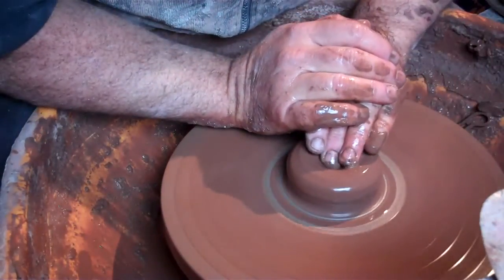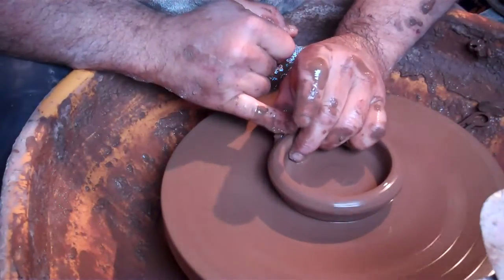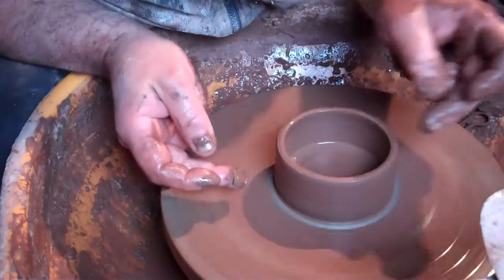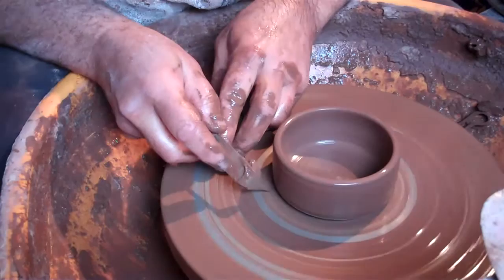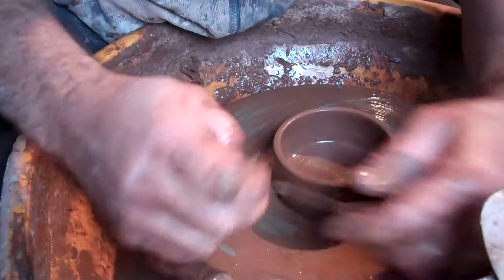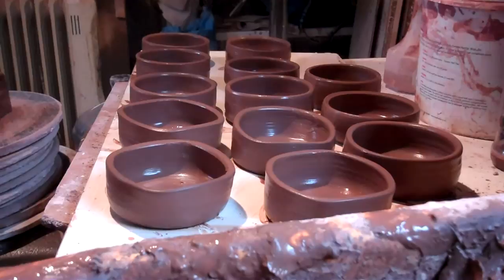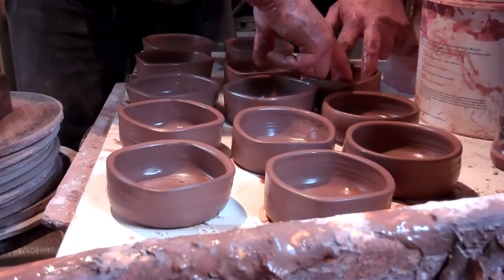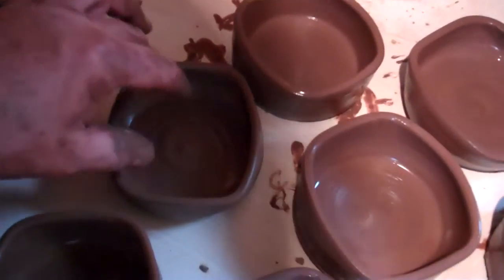pottery back to basics a simple soap dish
a basic soap dish ideal for beginners